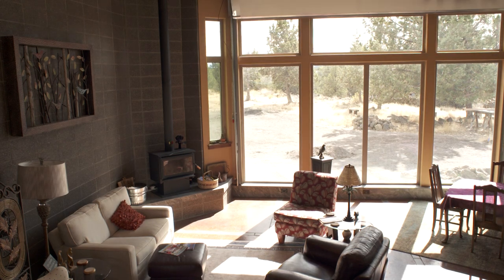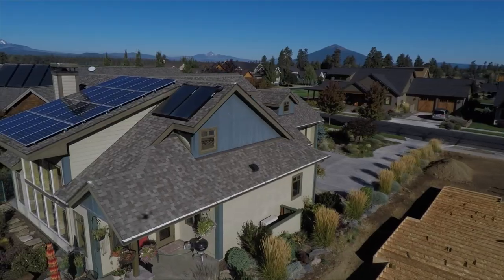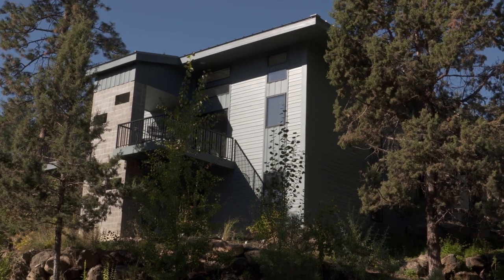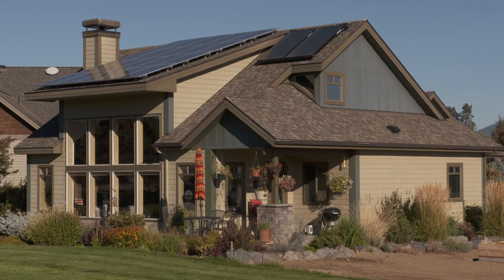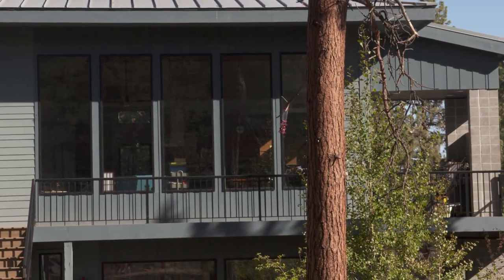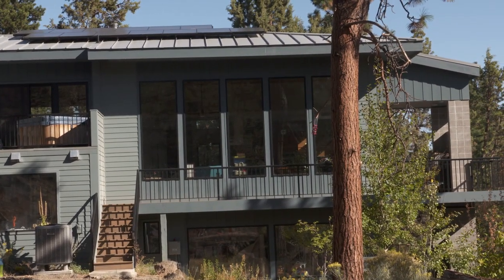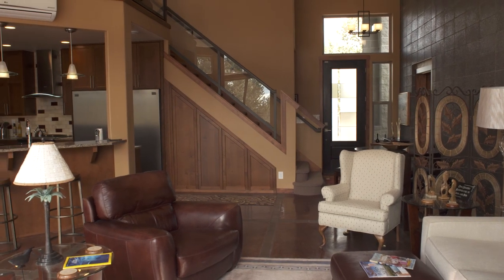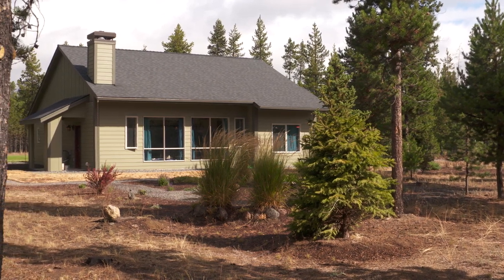SunTerra Energy Block long MPEG 4 for YouTube